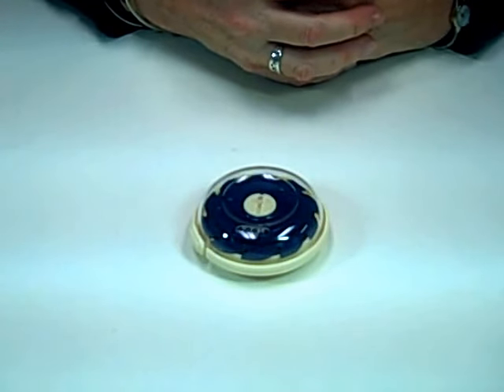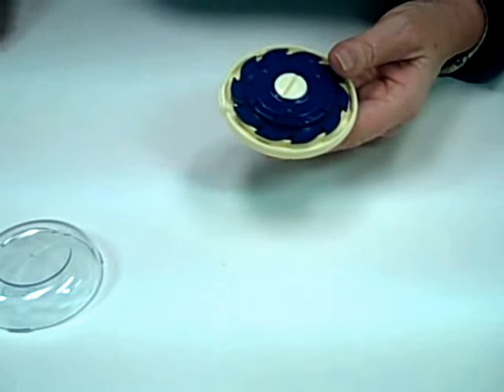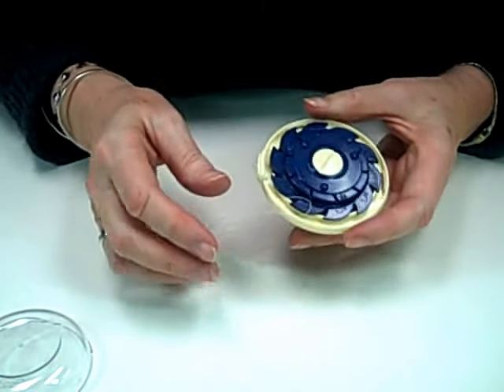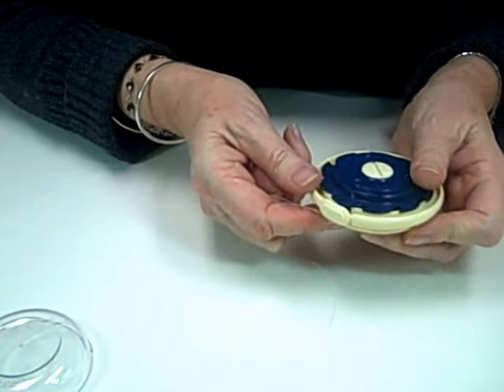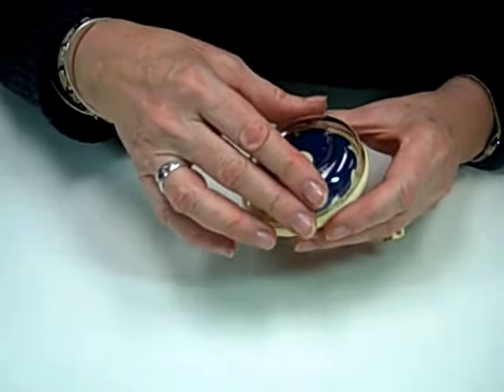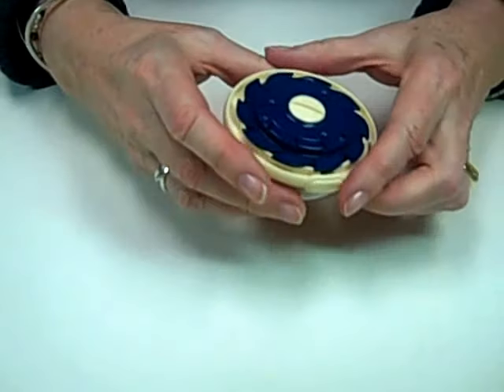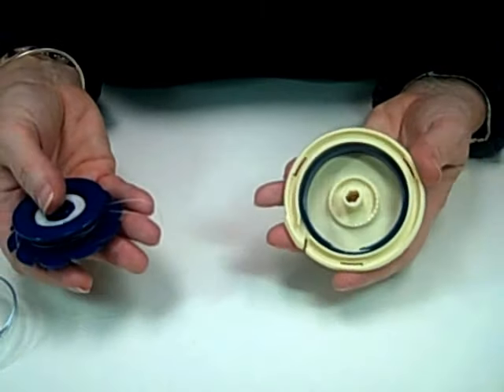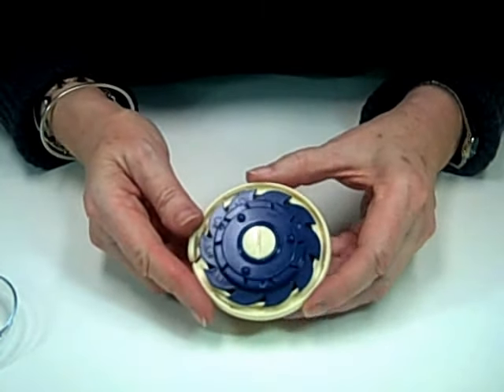Clover Dome Threaded Needle Case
Neatly store and carry up to 10 threaded sewing needles compactly for all your hand stitching needs with the Clover Dome Threaded Needle Case. It's perfect for travel, hand quilting, embroidery, and other hand stitched projects.